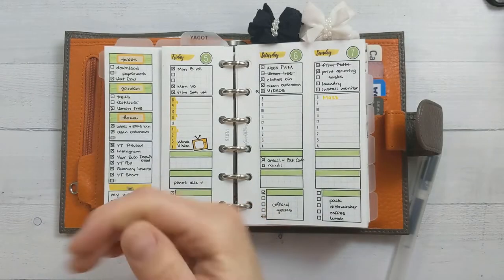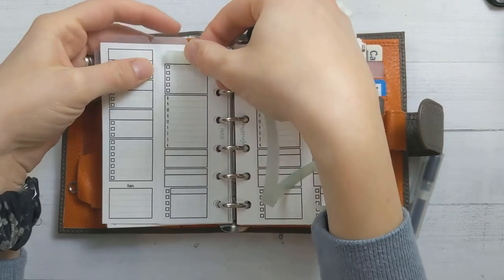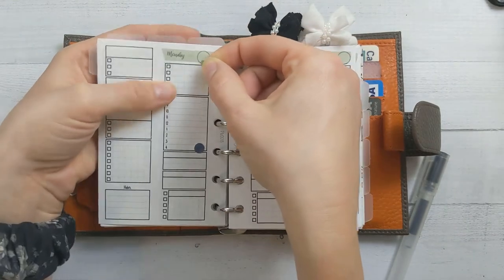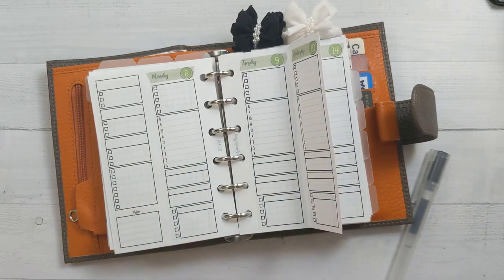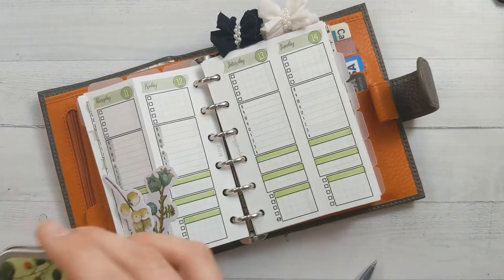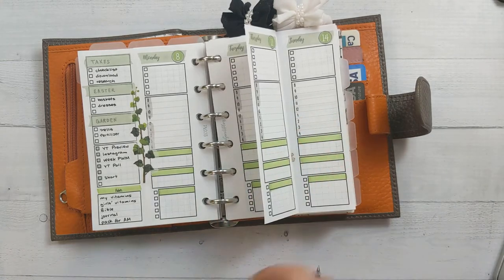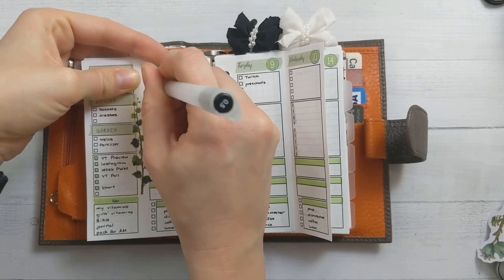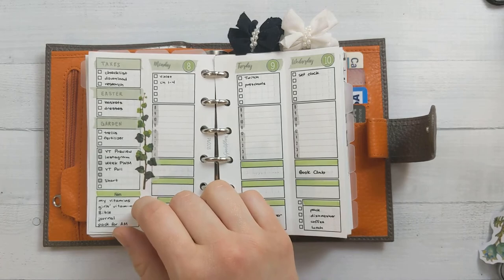Weekly Plan With Me | Ganchi Plans Printables